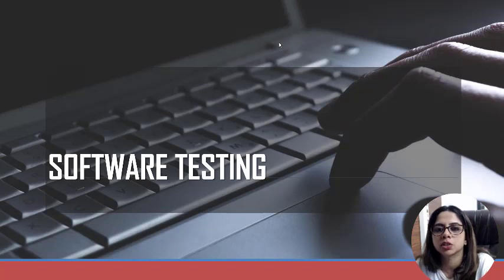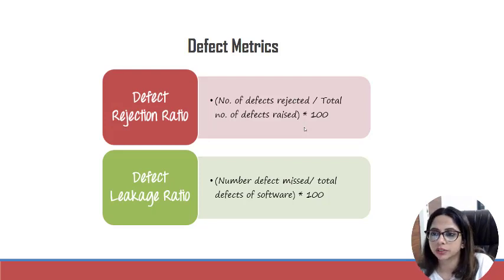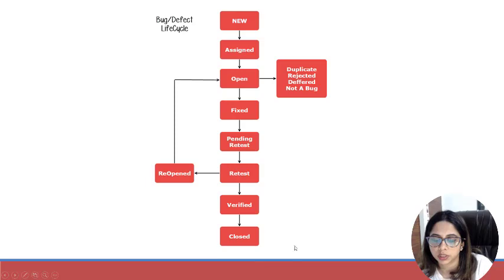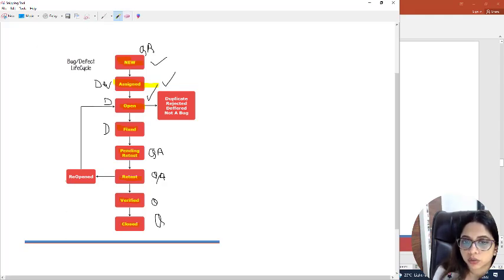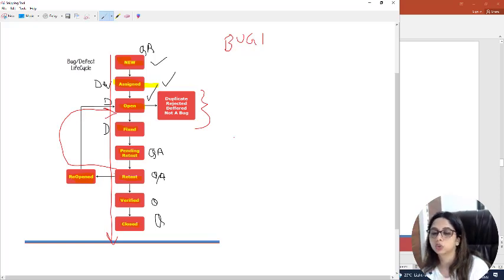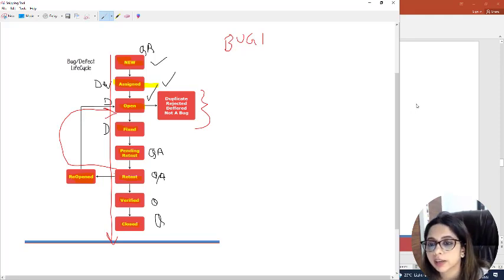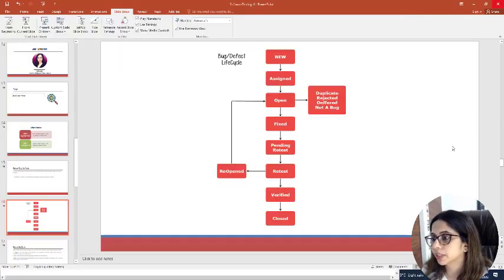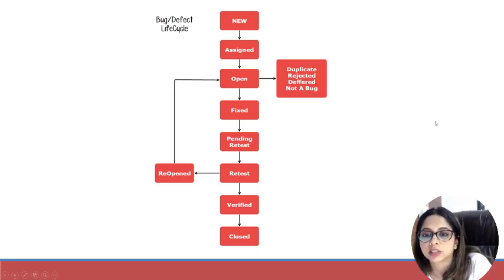Defects | Bug Life Cycle | Defect Life Cycle |Defect Metrics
Defect Metrics
Rejection of Defects- Reasons
Bug-Free System- How to achieve

1. What is Data? What is a Database? What is DBMS? How to Install MySQL Workbench :